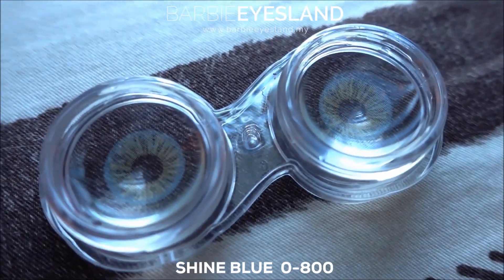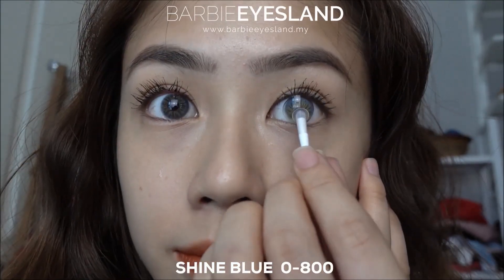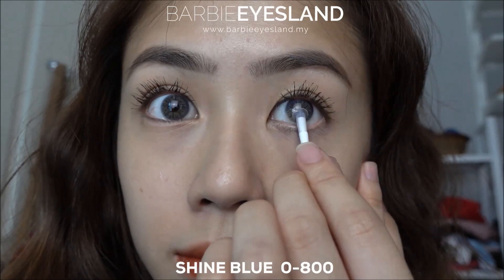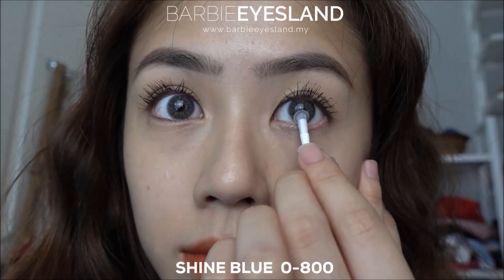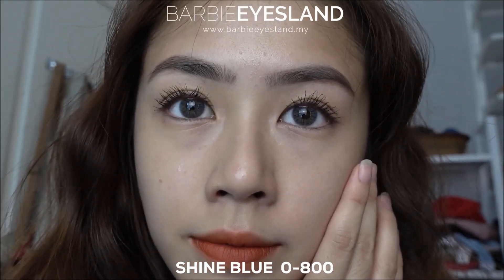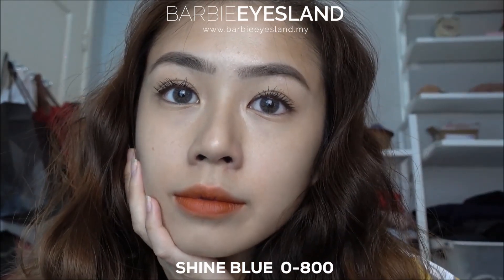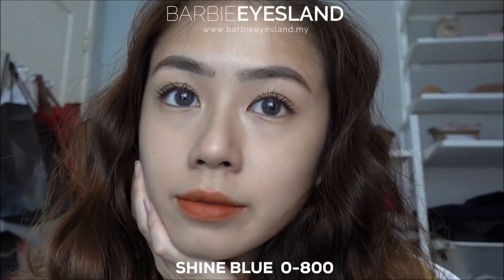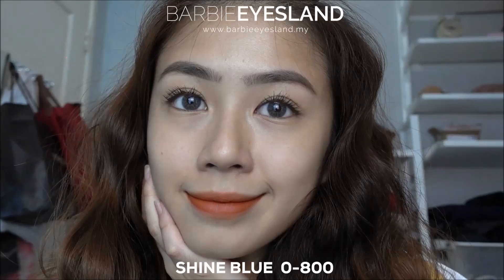SHINE BLUE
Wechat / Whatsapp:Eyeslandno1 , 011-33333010